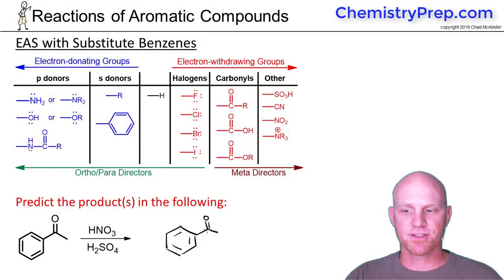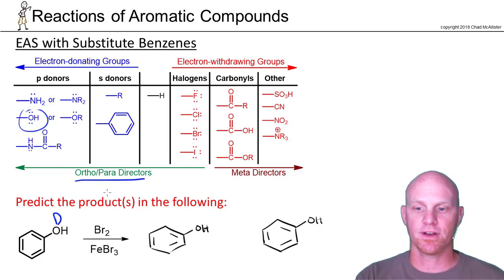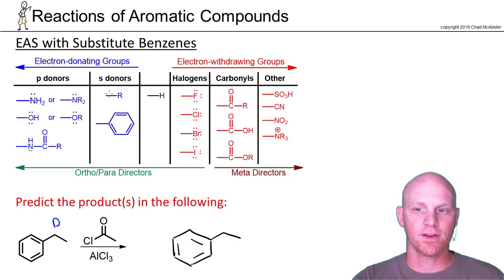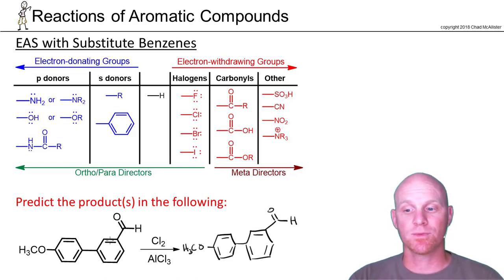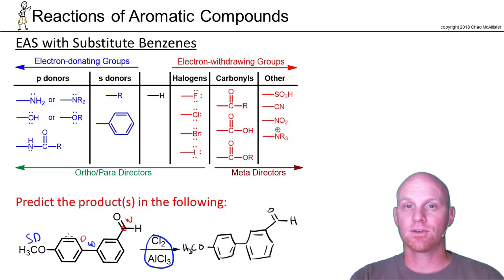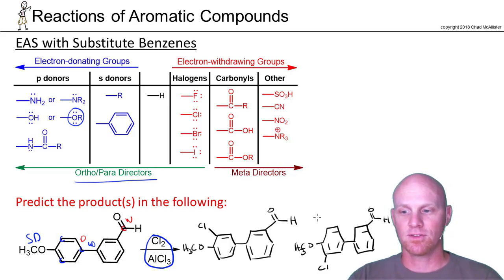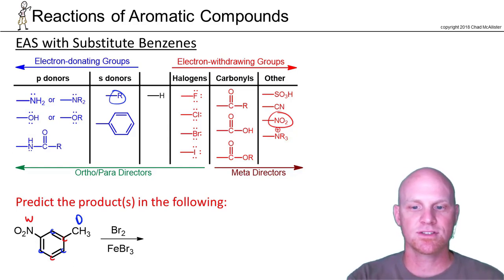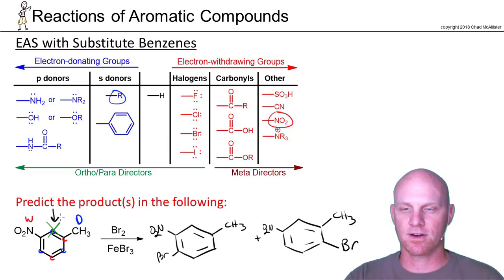18.2f EAS Predicting the Products of EAS Reactions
Chad works through several examples to show you exactly how to predict the products of EAS reactions with substituted Benzenes.

Happy Studying!